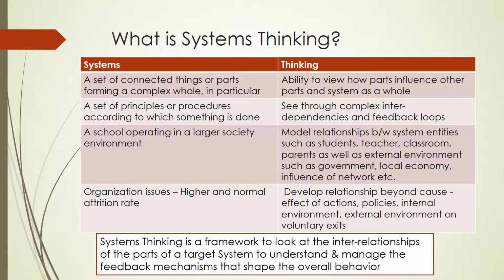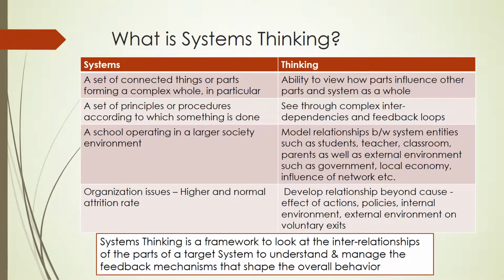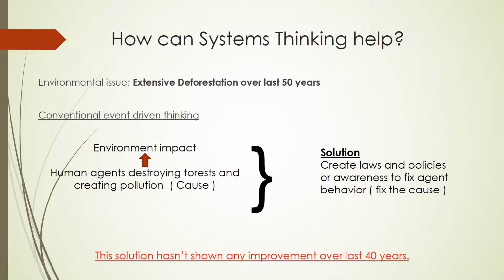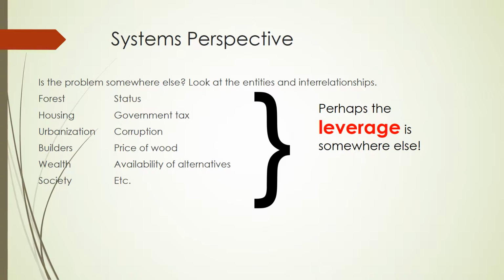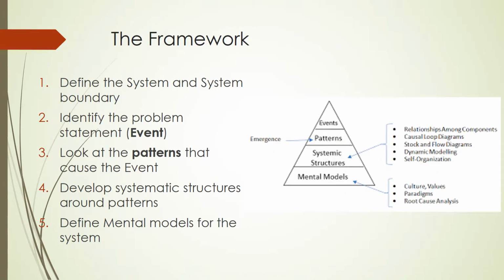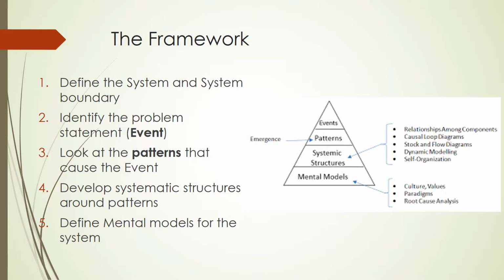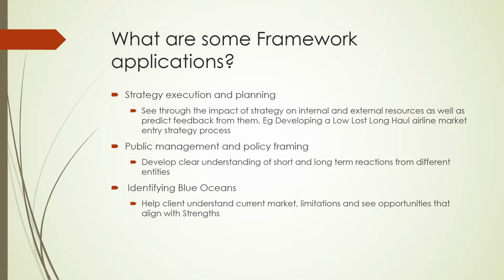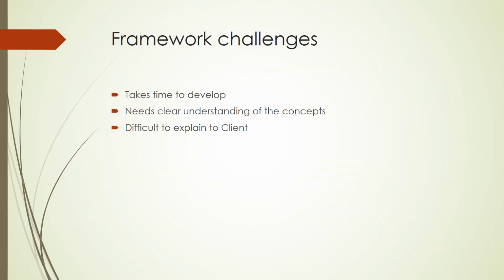Idea framework Systems Thinking